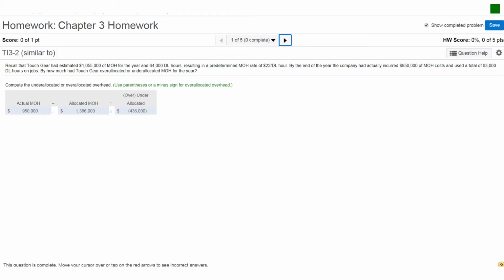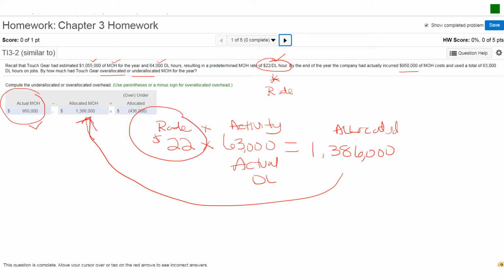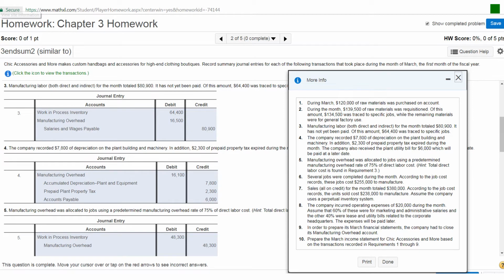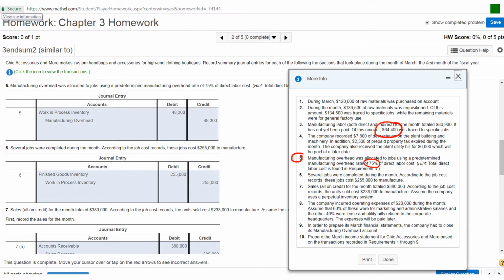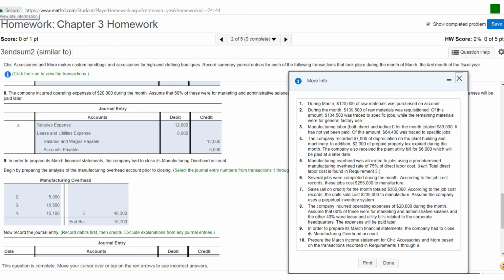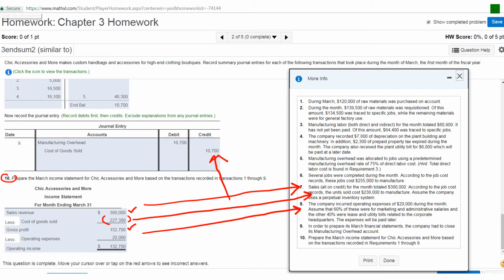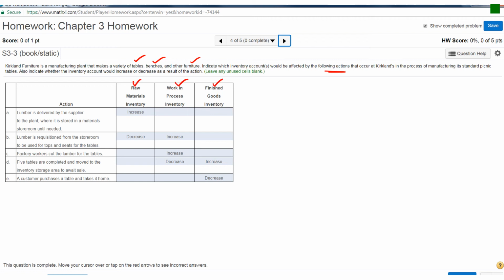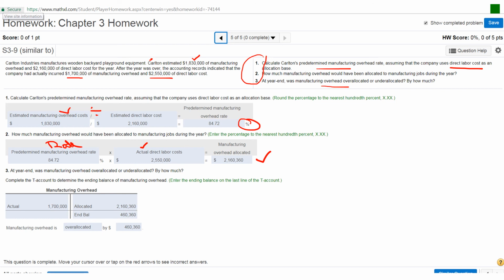ACC114 Chapter 3 Homework Illustrations 5th edition 1